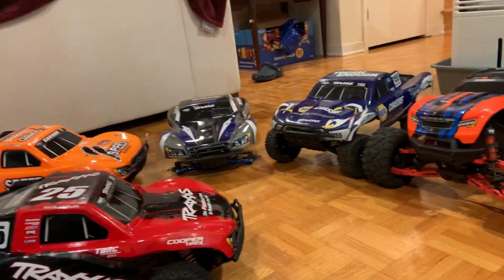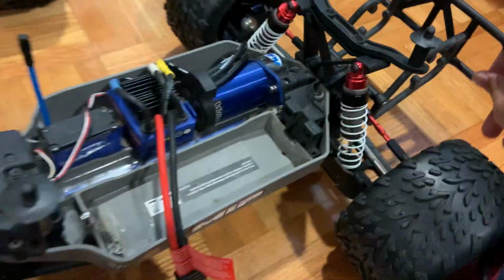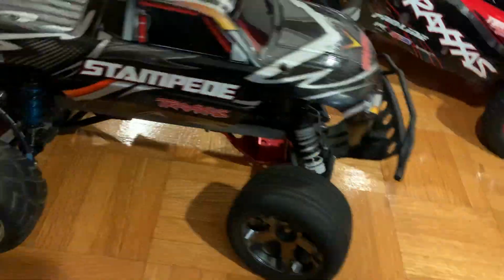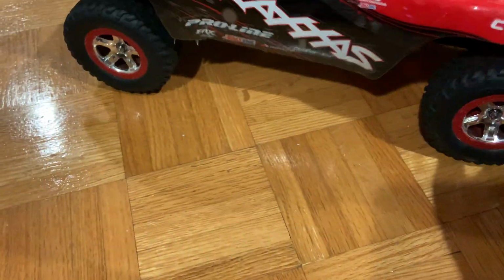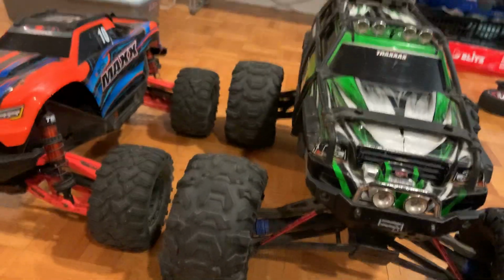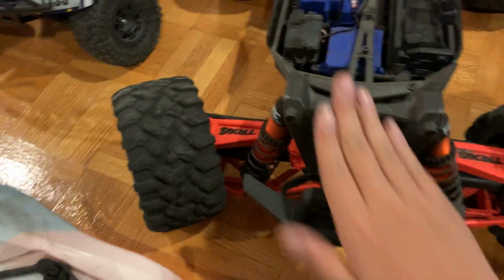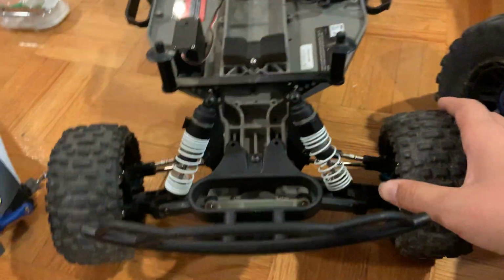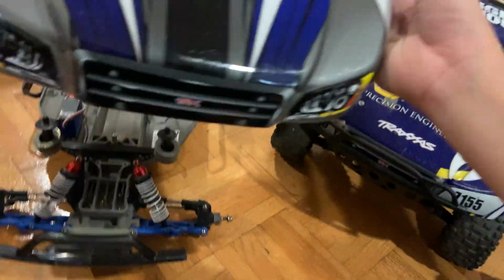Car Collection Part 1 Traxxas